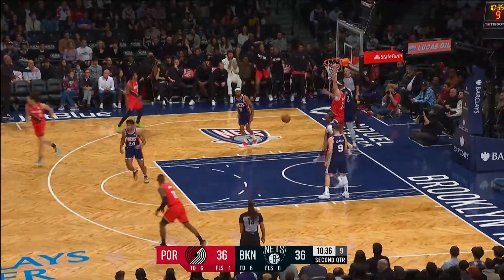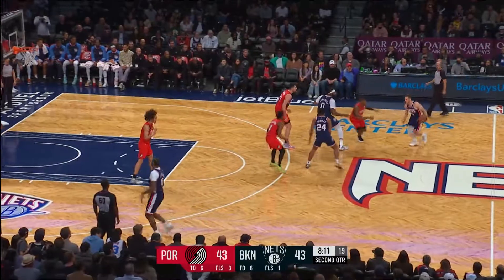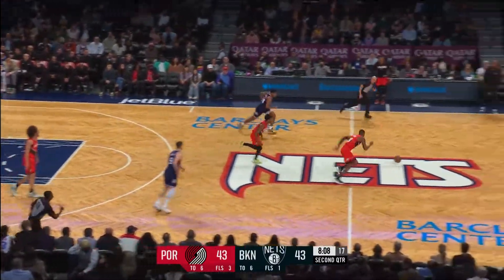Trail Blazers 123, Nets 128 | Game Highlights | Mar. 18, 2022